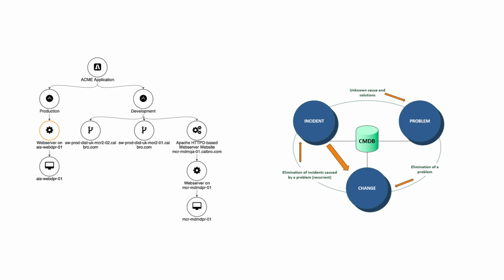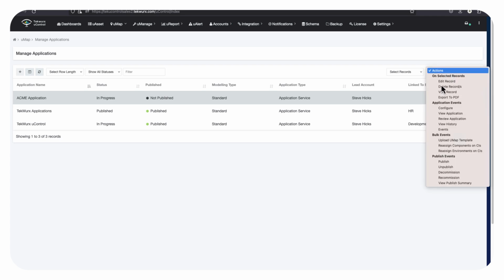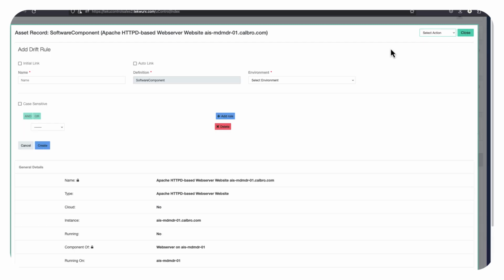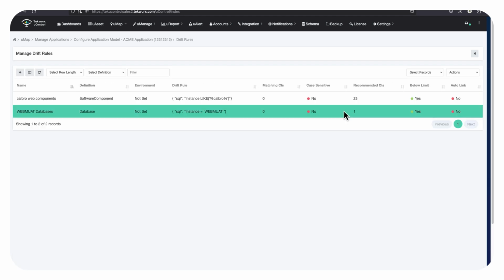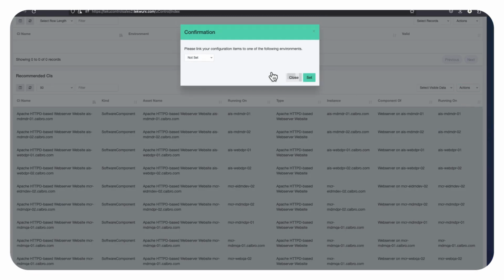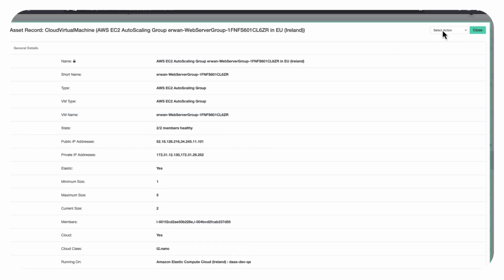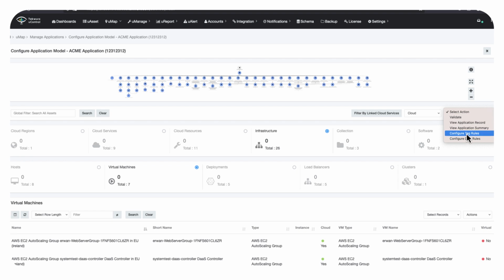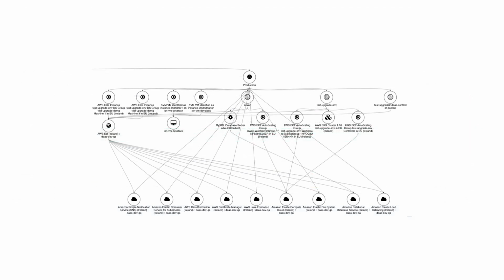TekWurx uControl uMap - Drift and Tag rules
A quick "How To" showing the creation of Tag and Drift rules within application and service modelling in TekWurx uControl